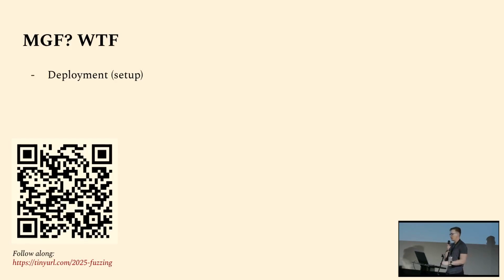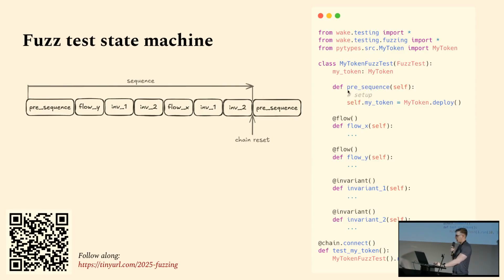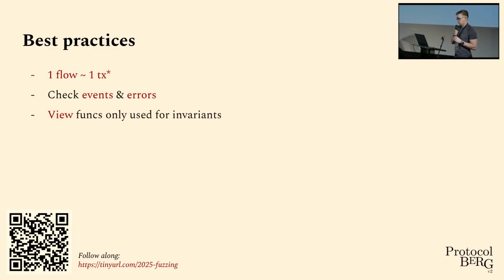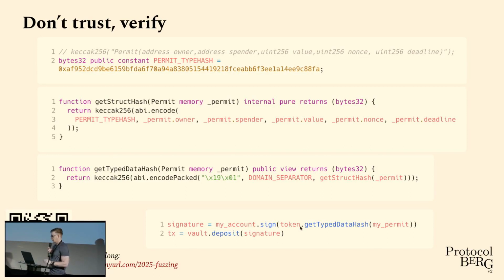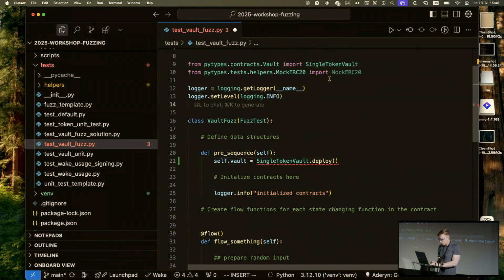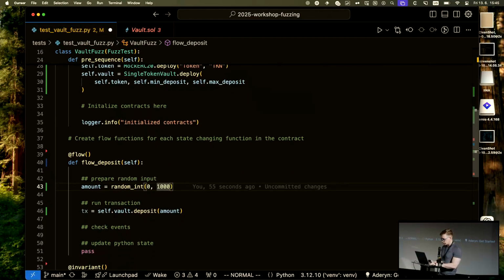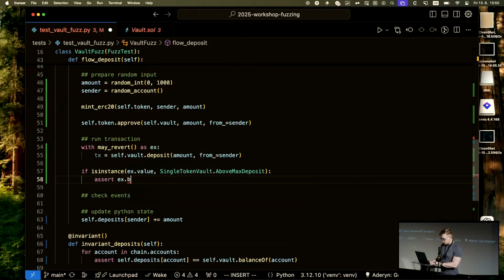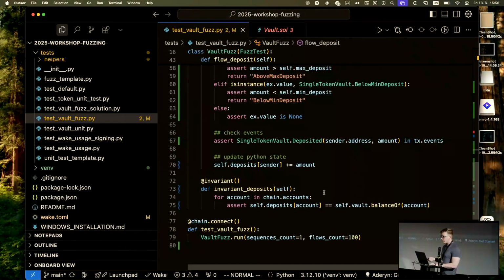Protocol Berg v2: Lukas Rajnoha, Michal Převrátil - The Art of Manually Guided Fuzzing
Manually Guided Fuzzing represents a paradigm shift in smart contract security testing, combining the precision of white-box approaches with the efficiency of targeted test flows. Unlike traditional fuzzing techniques that rely on randomness or predefined properties, this innovative approach empowers developers and auditors to direct the fuzzing process toward potential vulnerabilities with surgical precision, drastically improving both testing efficiency and vulnerability detection in complex DeFi systems.

12-13 June 2025
Berlin